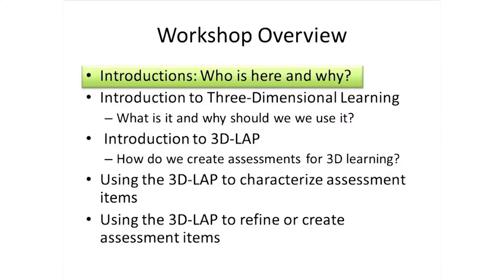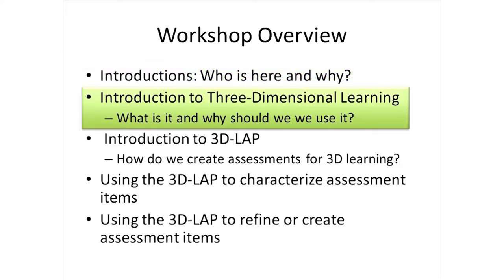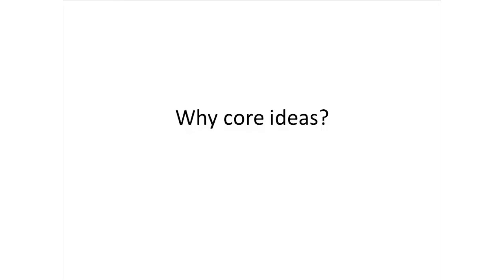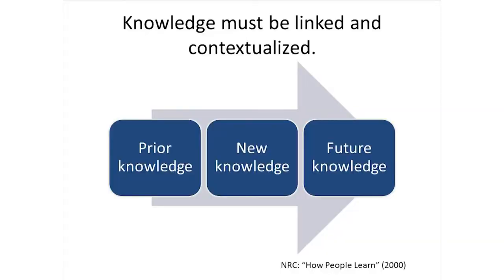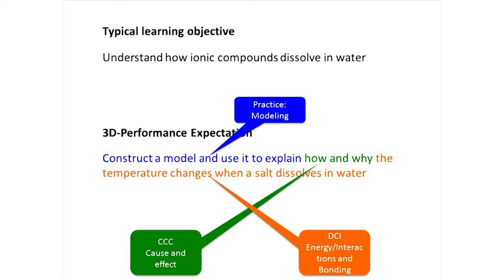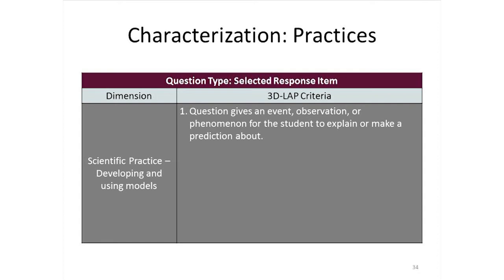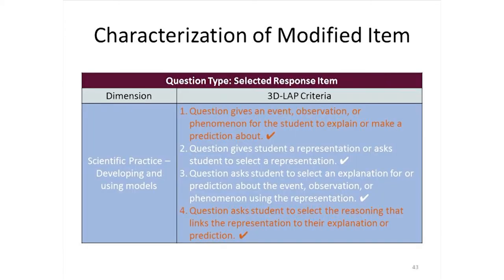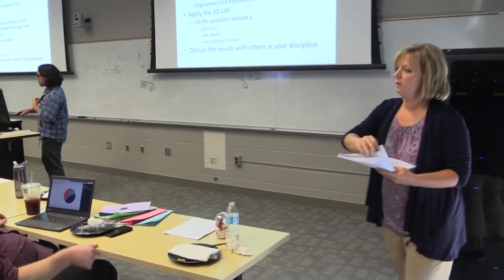STEM Teaching - 3D Learning